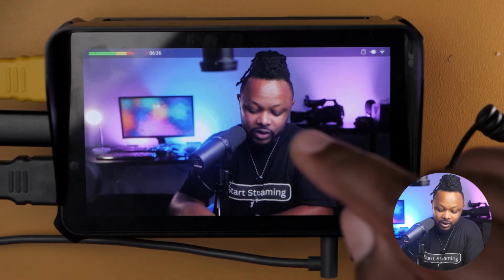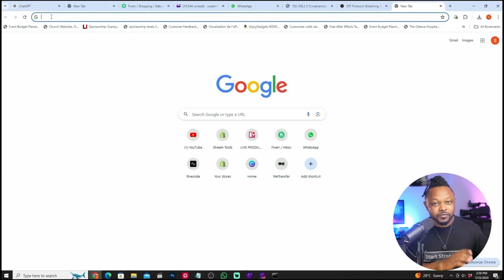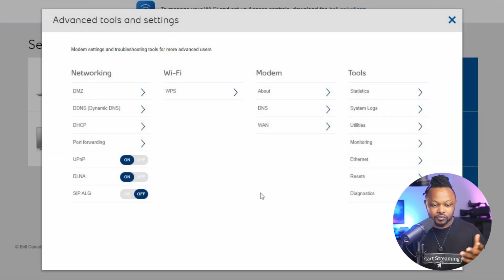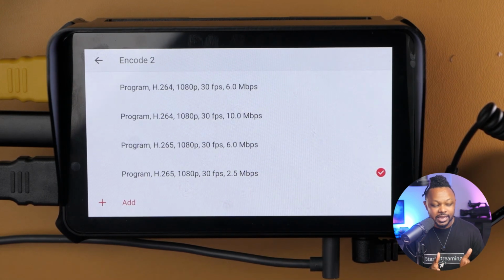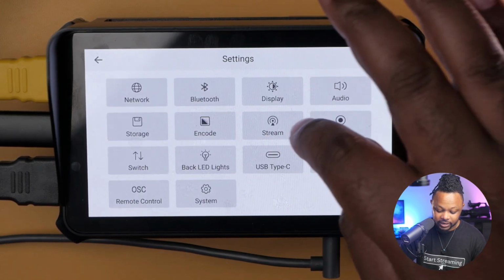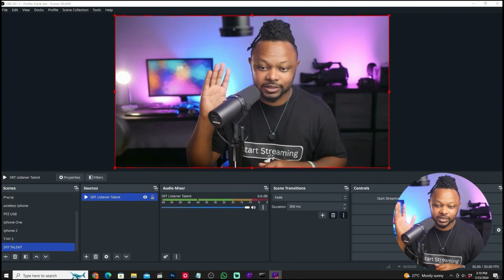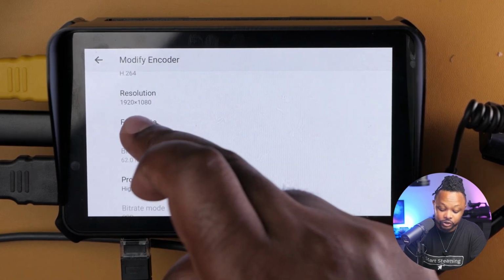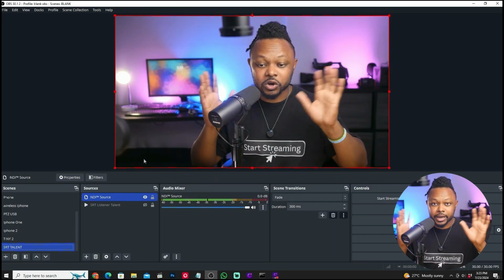How to Setup SRT & NDI in OBSBOT Talent | All-In-One Multi-Cam Live Streaming Studio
In this video I go through how to setup SRT & NDI in OBSBOT Talent an All-In-One Multi-Cam Live Streaming Studio, SRT allows you to send a signal from any where in the world to a software like OBS or vMix or any other software that supports SRT, NDI works the same but both devices have to be on the same network.
The OBSBOT Talent also allows you to connect HDMI cameras as well USB webcam mostly the ones in OBSBOT Ecosystem, like the Tiny 2 4K or Lite, or Tail Air work better together for Livestreaming. So investing in the OBSBOT Ecosystem for Livestreaming could be a good idea especially if you get the OBSBOT Talent.
In this video I show you how to set both SRT and NDI in OBS with the OBSBOT Talent.

Chapters:
00:00 Intro
02:11 How SRT & NDI work
04:52 Configuring IP Adress
07:09 Port forwarding
11:23 Setting up SRT on Talent
19:12 Setting up an SRT Scene in OBS
22:58 Setting up NDI Talent